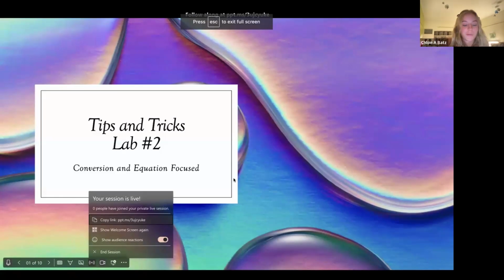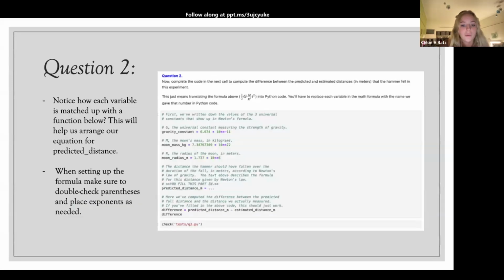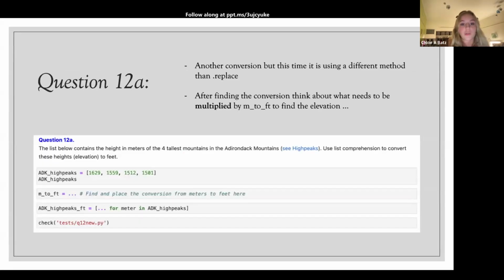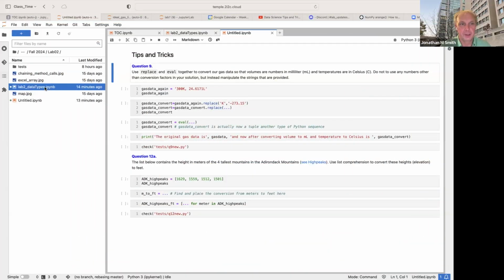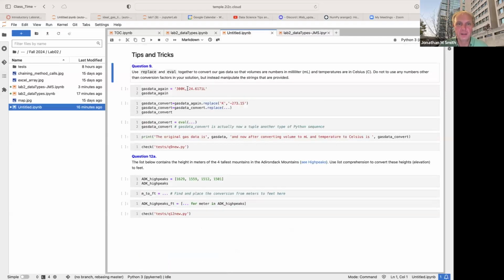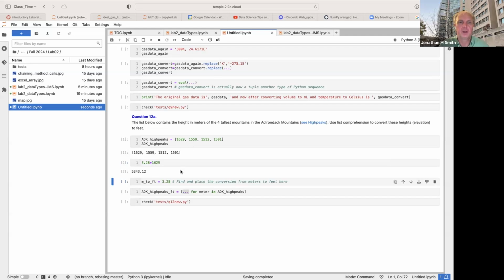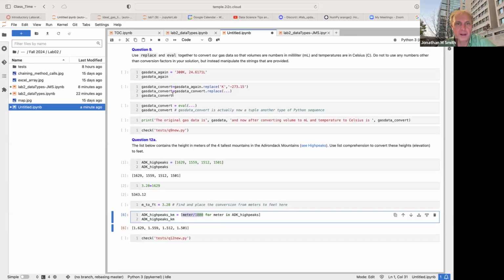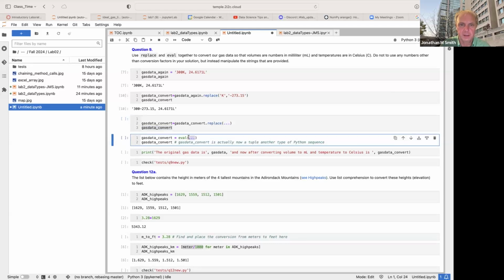Tips and Tricks 2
Tips on Lab 1 and 2